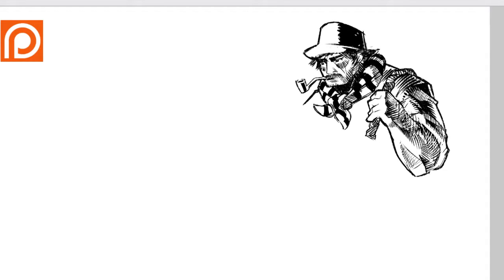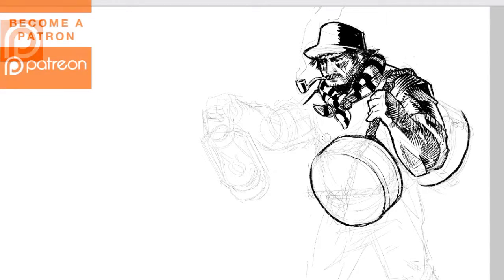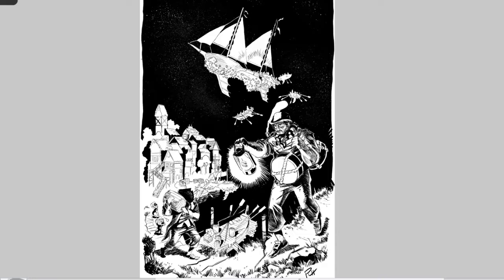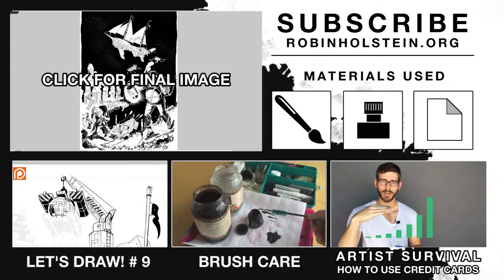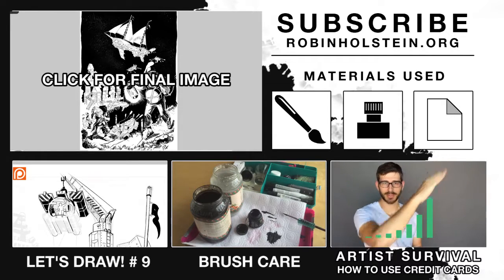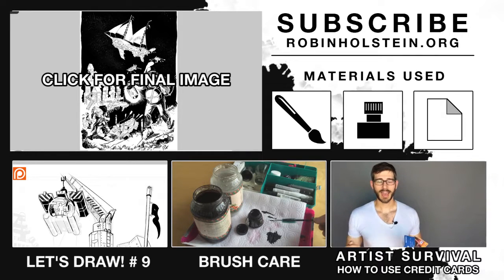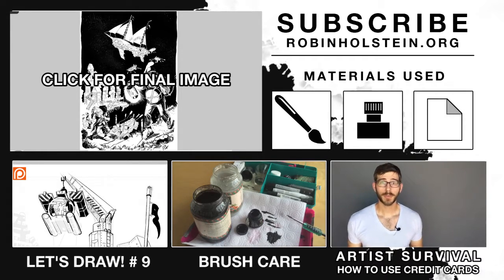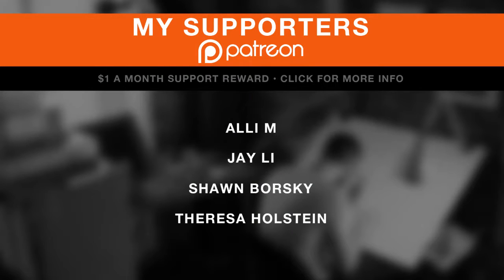Comic Book Inking Demo Of Smugglers Unloading A Flying Ship • Lets Draw #10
Welcome to the second installment of Let's Draw for the month of June. For this video and forthcoming videos you will start seeing me explore the look of the comic I'm writing. I expect (and hoping) changes and refining the style. For this drawing I focused on the scene and world and less on character. For the next (couple?) Let's Draws I'm going to work out some character designs since they will be the ones driving the story and maybe the designs will inform how they will be written.

-Topics I talk about in the video-

• Making milk foam for coffee HACK
• Comics update
• Understanding self worth and dealing with salary negotiations

To see the materials I'm using and a full final image of the demo check out my blogpost for this video.

Original Recording • June 11th-19th, 2016 •

I, Robin Holstein, am on a journey to become a full time Comic Artist and I want to invite you to join me in my pursuit. This will take some time because it means a career switch, but I'm excited. By being public about the process you can learn from me and hope you will explore everything I have to offer and support me!

If you want to see more of my journey follow the links bellow.

• RobinHolstein on SnapChat (scan code or search my name)

Where else am I?
• google+